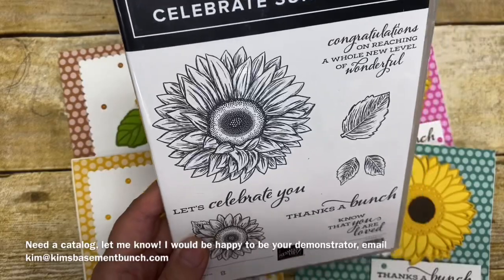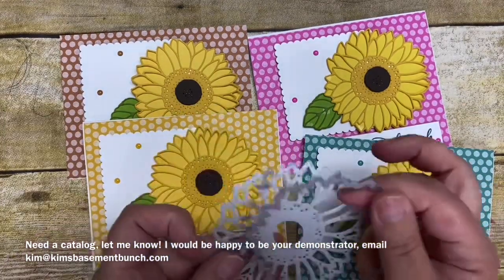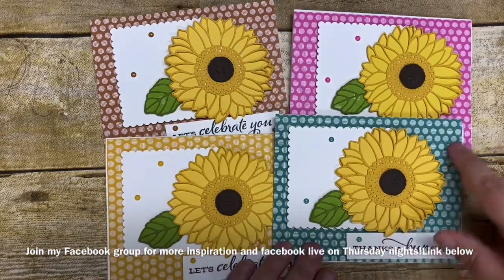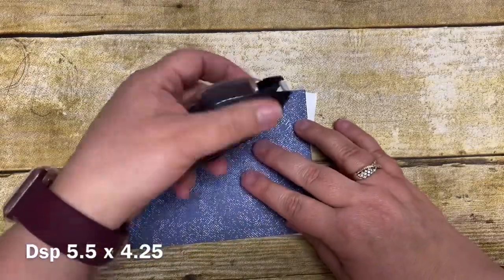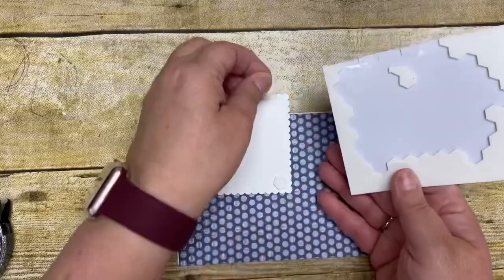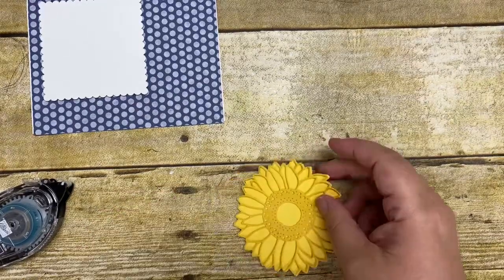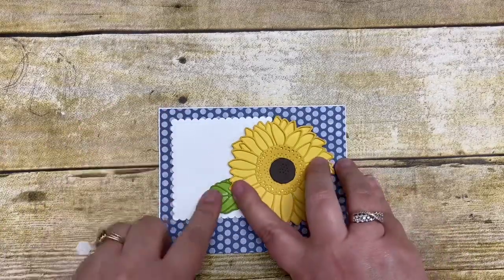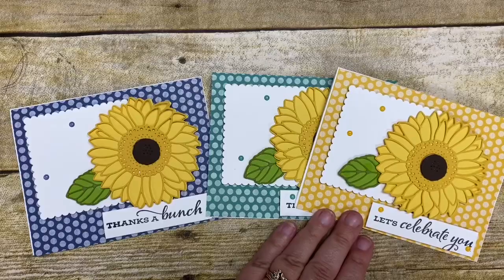Using the Celebrating Sunflowers Bundle by Stampin' Up! to create a simple thank you card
In this video I showcase the new Celebrating Sunflowers bundle available in the Stampin' Up! 2020 annual catalog.

Join my Facebook Group for Touchbase Thursday's - Facebook Lives every week at 7:00 PM EST

Here is the complete list of supplies I used to create this card:

2020–2022 In Color 6" X 6" (15.2 X 15.2 Cm) Designer Series Paper [153070] - Price: $11.50